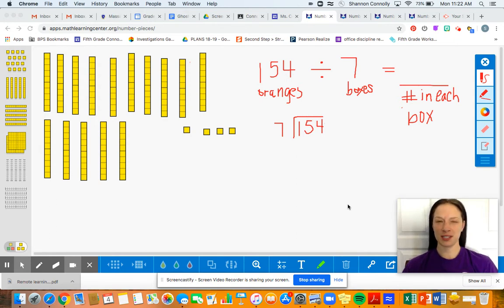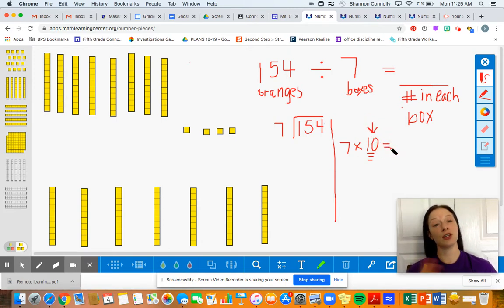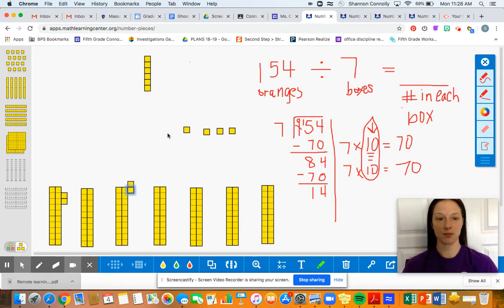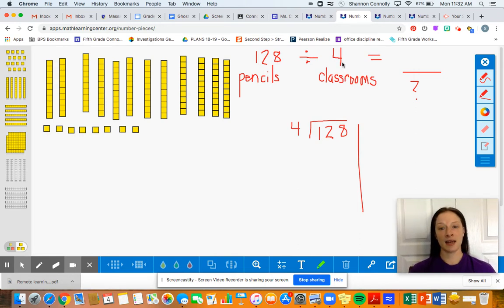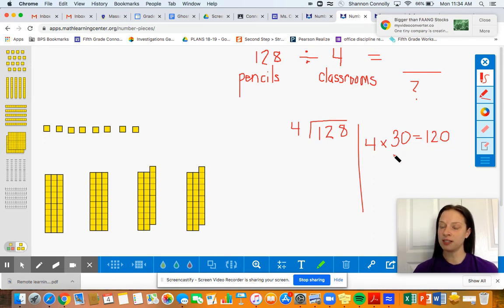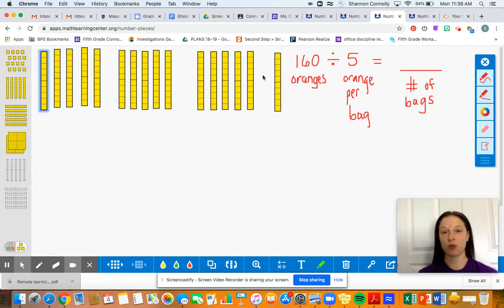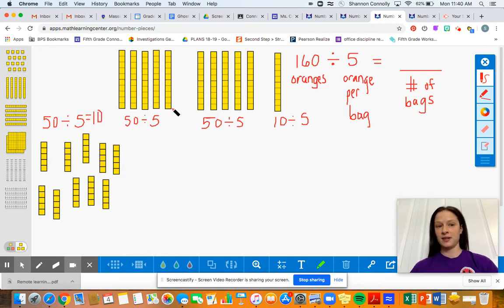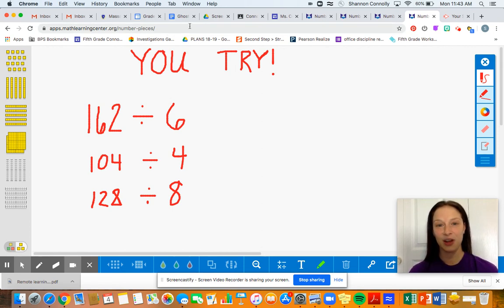Division: An Introduction to 3 Digit Divided by 1 Digit (GRADE 4)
In this video, I will teach what is really happening when we use the strategy multiplying up by groups of the divisor! I will model with base 10 blocks and explain what the different numbers represent in our strategy! At the end, I will show how we can use breaking up the dividend by groups of the divisor! This is an INTRODUCTION to division in fourth grade! Be sure to check out the videos about dividing a four digit number by a one digit number to explore the different strategies further!